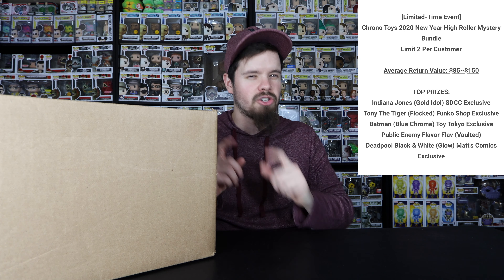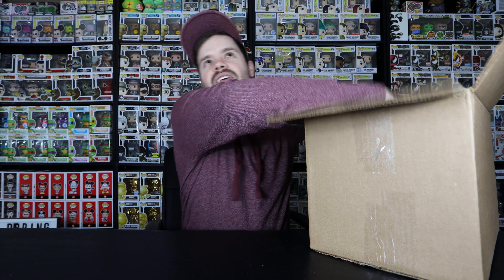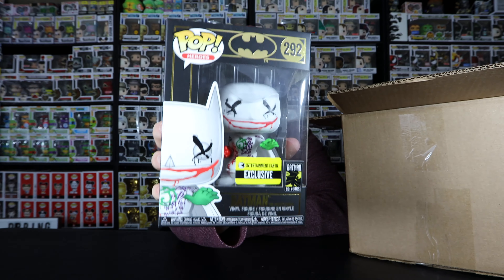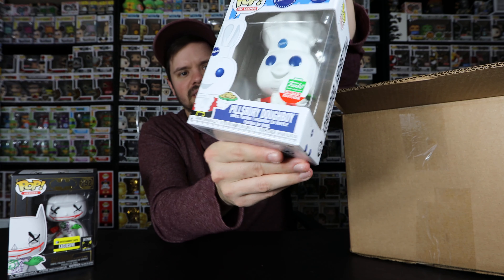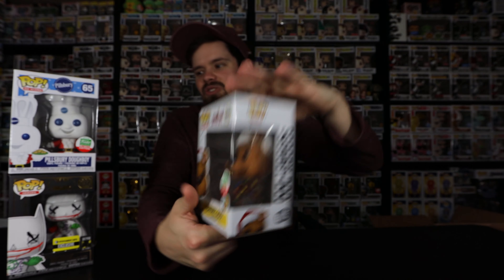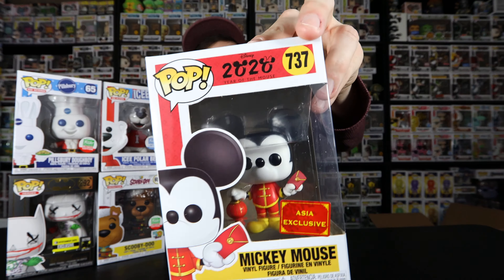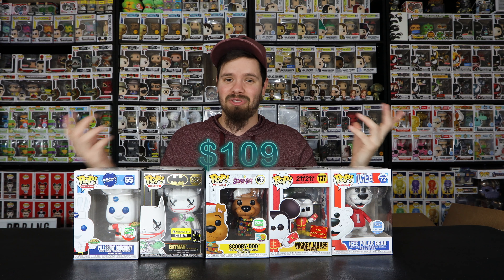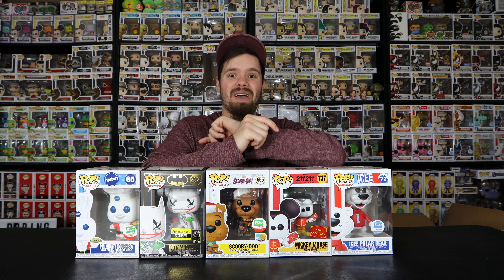$50 Chrono Toys | New Year High Roller Mystery Bundle | Over $100 in Value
In this video I unbox a $50 Chrono Toys new year high roller mystery box, and pull over $100 in value!

derping_with_derek

Mentions:
Godyr PoPs!